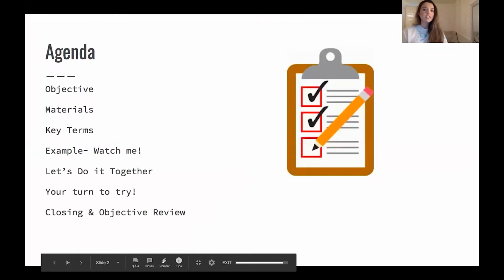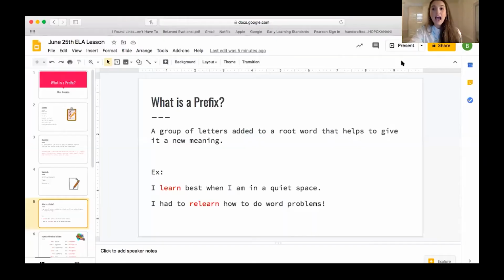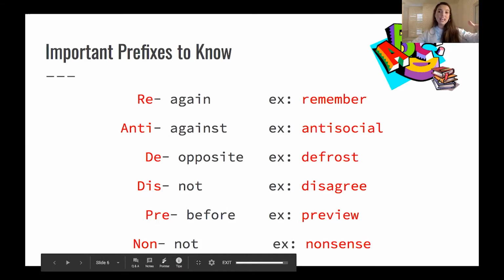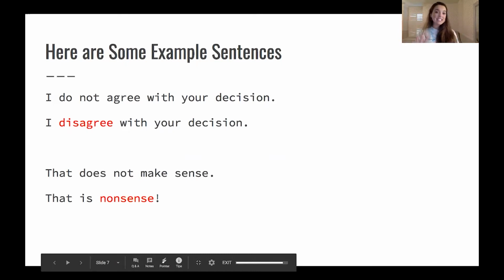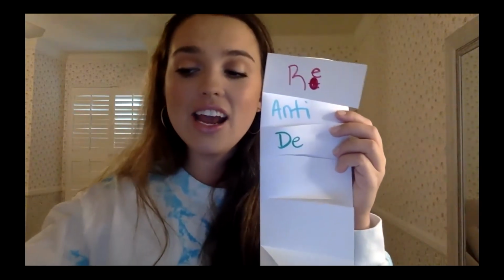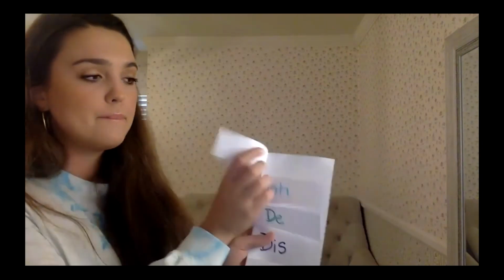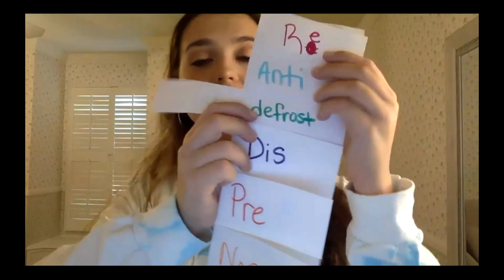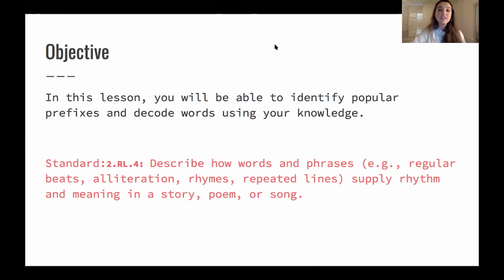What is a Prefix? | Grade 2 | Sun Devil Learning Labs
Learn What is a Prefix? with this Sun Devil Learning Labs lesson from Arizona State University’s Mary Lou Fulton Teachers College. Download our learning guide in English or Spanish for discussion questions, tips and resources related to this lesson. Descargue nuestra guía de aprendizaje en Inglés ó en Español para preguntas de diálogo, consejos y recursos relacionados con esta lección.